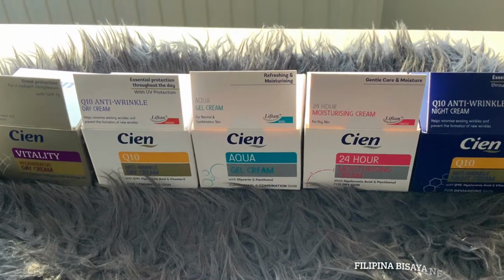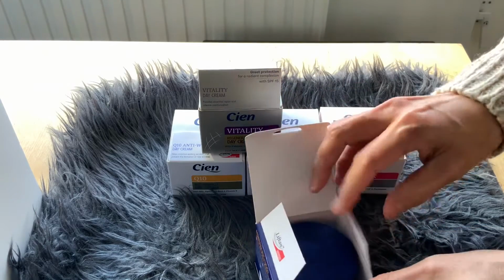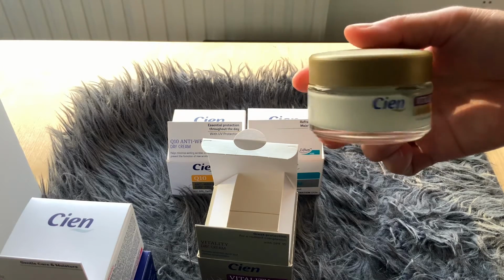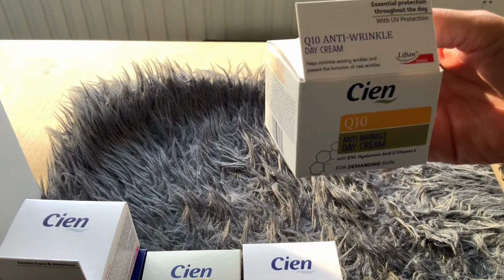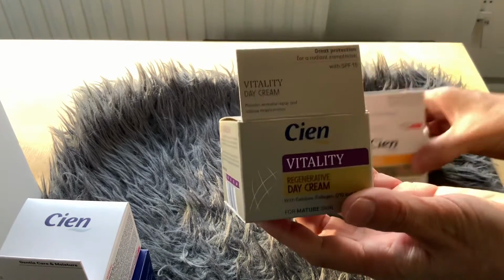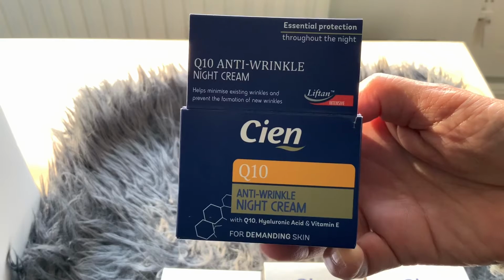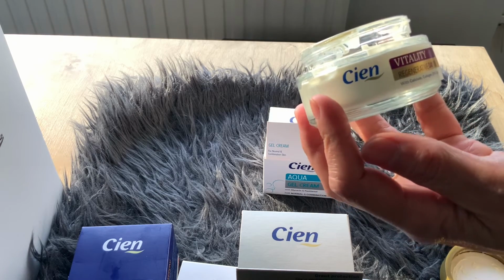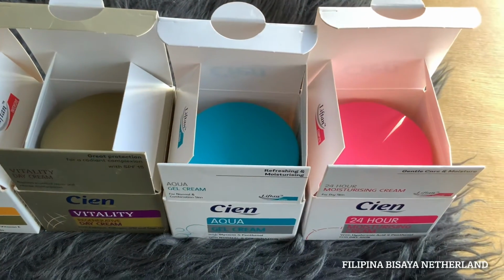ANTI WRINKLE CREAM WITH COLLAGEN &CALCIUM /FACE CREAMS/ LIDL CIEN REVIEW/FILIPINA BISAYA NETHERLAND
HELLO EVERYONE THIS ARE THE FACE CREAMS CIEN PRODUCT REVIEW ANTI WRINKLES AND OTHERS
they are all my favorite product from the lidl